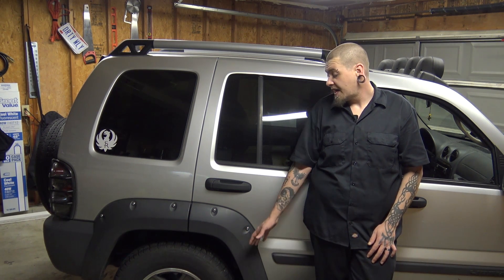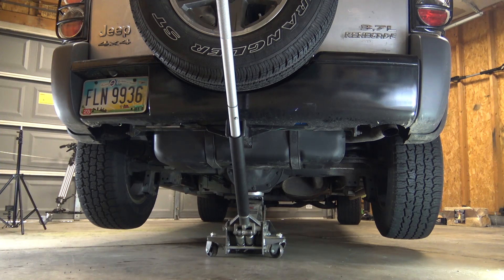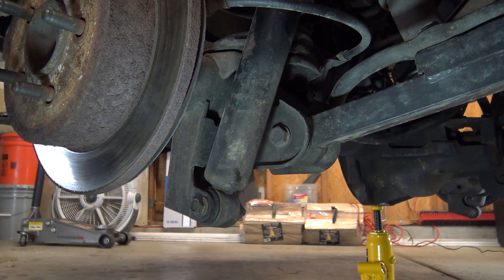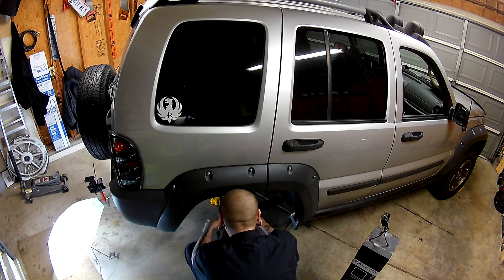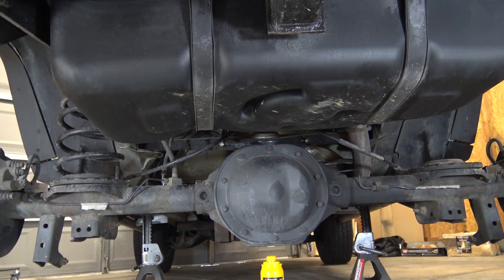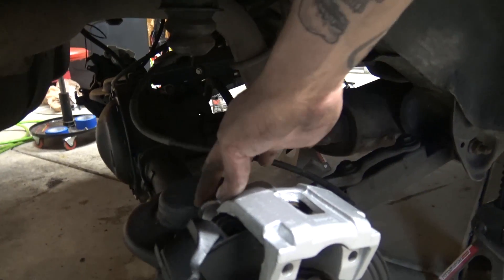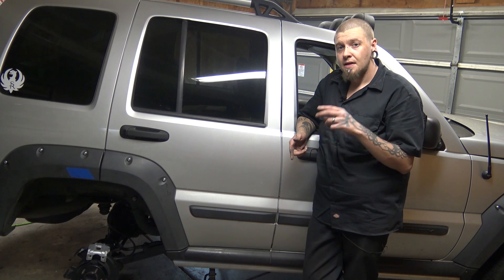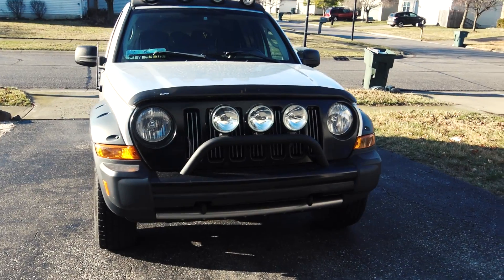Jeep Liberty Lift Kit, Removing the rear Suspension, Project Renegade Ep.12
In this episode I remove all of the old suspension from the rear of Project Renegade. I also clean and paint everything else.

Project Renegade - 2005 Jeep Liberty Renegade

Camera - Sony FDR-AX33 4K HandyCam
Camera - Anart Action Cam 140 degree
Camera - Anart Action Cam 170 degree
Microphone - Saraminic SR-WM4C Wireless Microphone System
Mixer - Saramonic SR-AX100 Audio Mixer
Tripod - Ravelli AVTP Pro Video Tripod with Fluid Drag Head
Lighting - LimoStudio